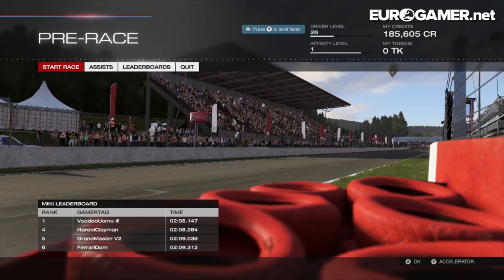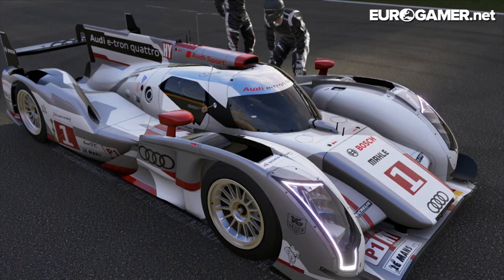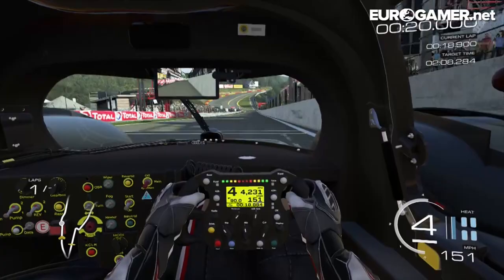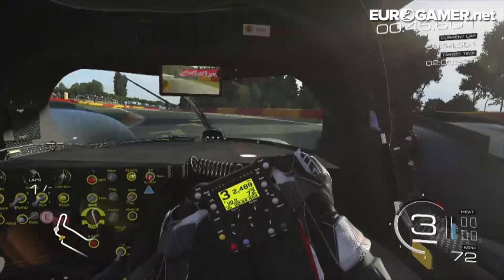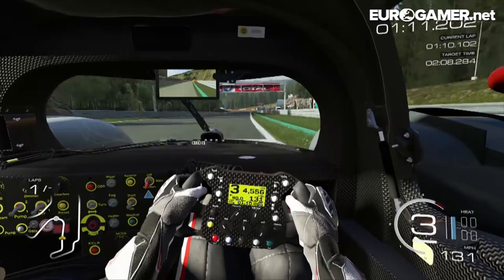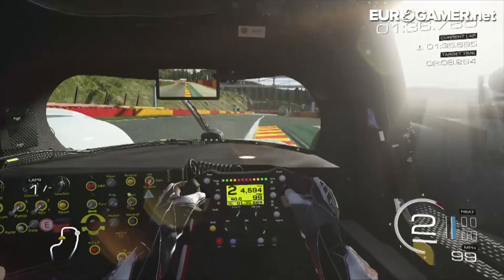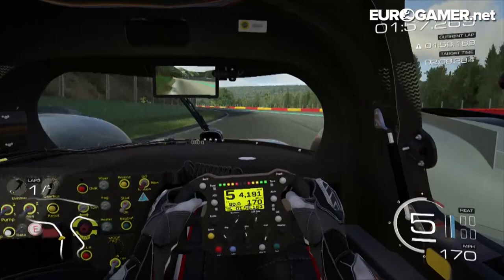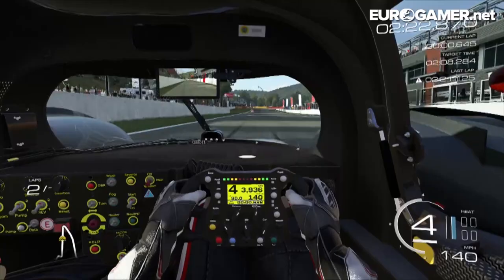Forza Motorsport 5 Hot Lap around Spa - Let's Play - Eurogamer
Spa! We love Spa. So does Turn 10, apparently, because it's a glorious new addition in Forza Motorsport 5 on Xbox One. Martin Robinson shows it off here.